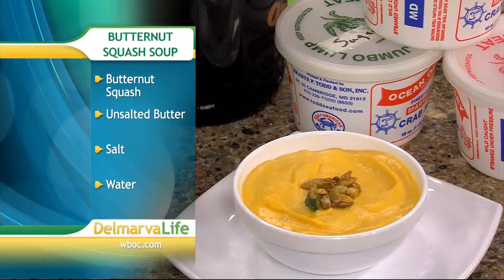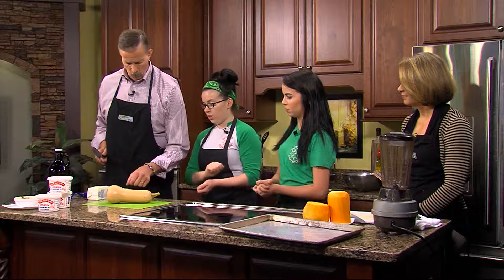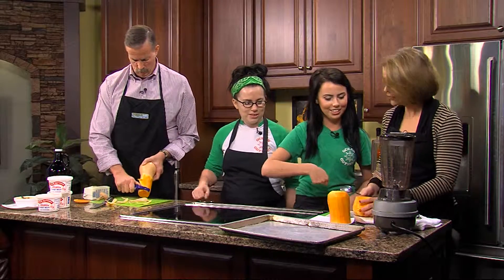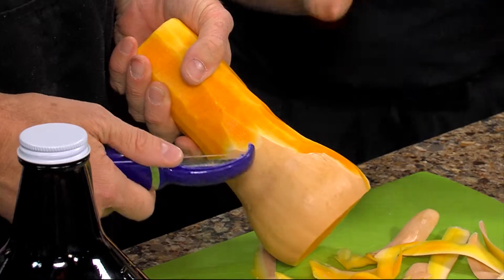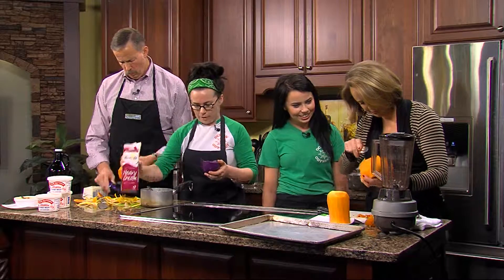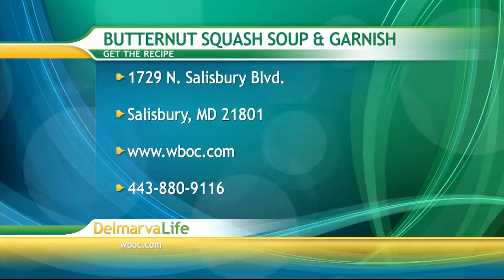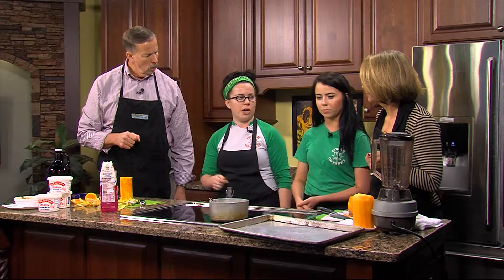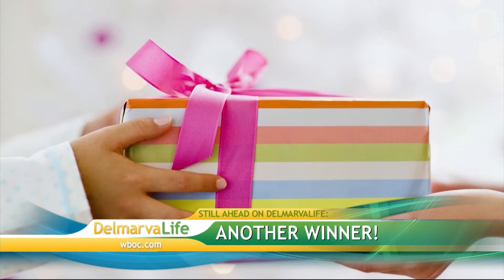Jana & Cierra Robinson from Ocean Odyssey make Butternut Squash Soup & Garnish